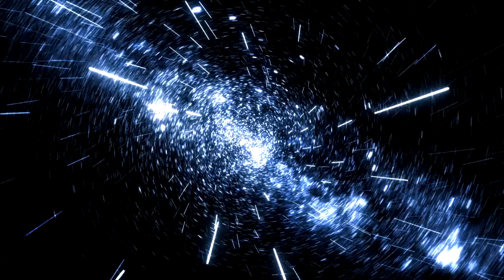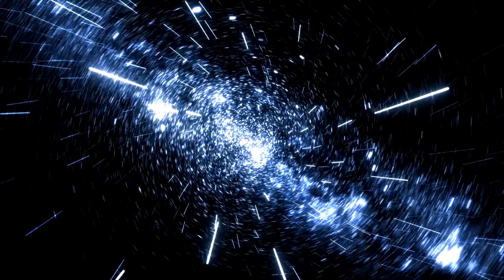DEgITx - Dark Energy feat. Neil (Extended)